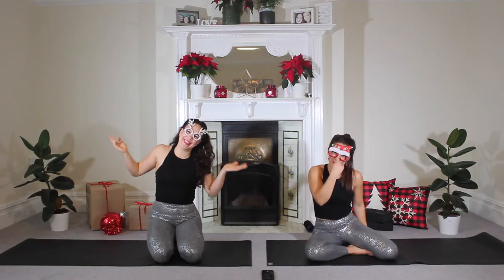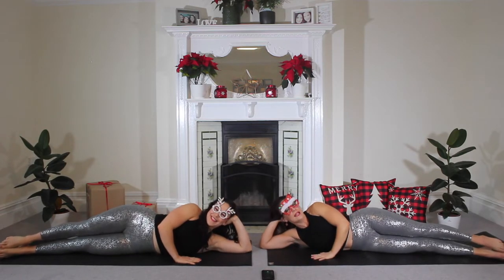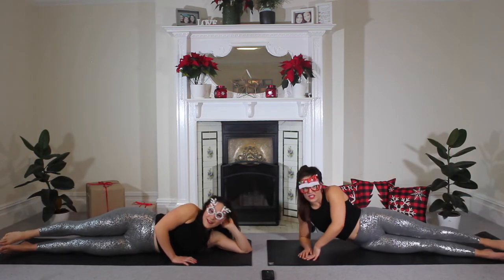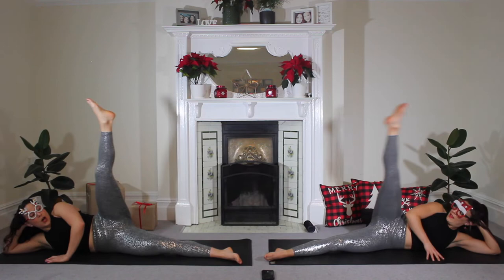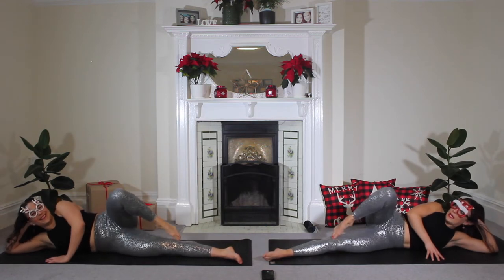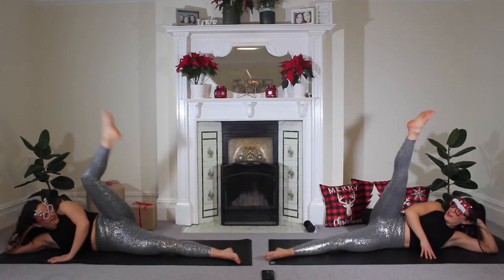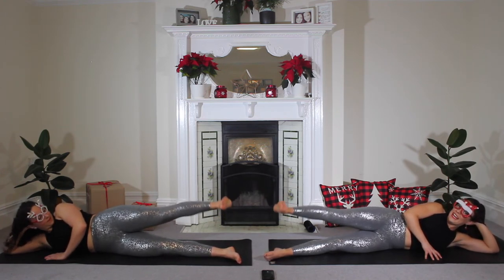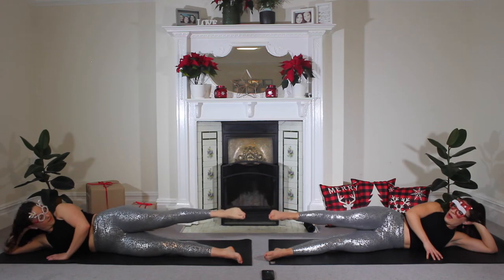STEP INTO CHRISTMAS | 4 Min Lower Body Workout | Let's get TONED LEGS this Christmas! 🎄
Fast 5 minute workout for lovely lean legs this Christmas! Join us & Elton with this fun, fast & effective workout ❤

NEW Christmas Song Challenge workouts will go Live every Tuesday this December.

Move More, Eat Well, Be HAPPY!

Lucy & Rosie

xxx